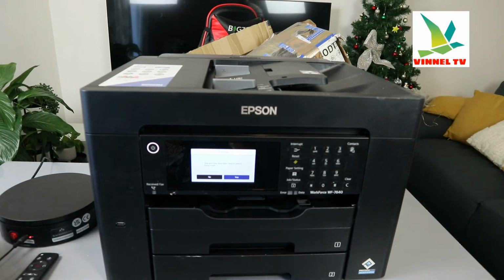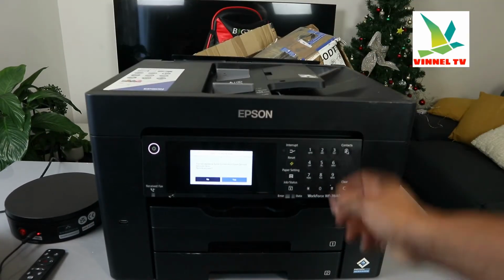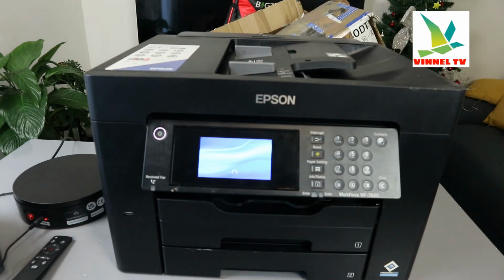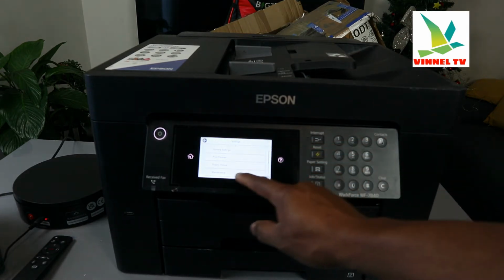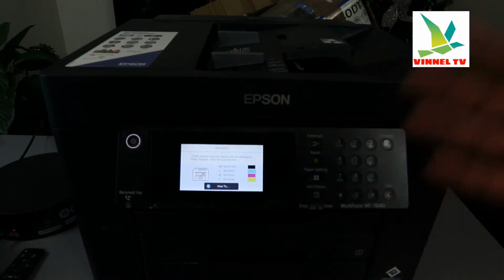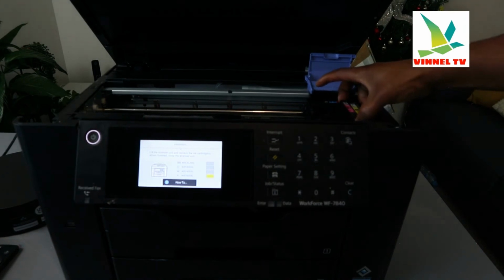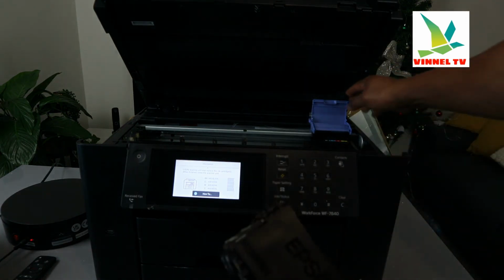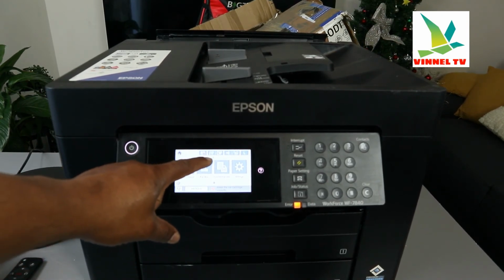How to Replace Ink Cartridges on Epson WF 7840 WIFI Printer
This Video is How to Replace Ink Cartridges on Epson WF 7840  WIFI Printer
This A3+ multifunction printer will meet the needs of even the most demanding home office and small office users. It offers double-sided (duplex) printing, scanning, and faxing all up to A3+, plus its automatic document feeder can process up to 50 double-sided A3+ pages. Furthermore, its Precision Core printhead produces high-quality, laser-like prints.
This efficient, reliable, and fast model offers A3+ double-sided printing and print speeds of 25ppm in black and 12ppm in color. It’s also simple to operate directly thanks to its intuitive user interface and 6.8cm touchscreen.
Print from anywhere in the office with Wi-Fi connectivity or use Wi-Fi Direct to print from compatible wireless devices without a Wi-Fi network. Epson's free mobile printing apps and solutions provide further versatility; Email Print allows you to send items to print from almost anywhere in the world. And with Scan-to-Cloud, you can enjoy the benefits of collaborative working.
Dramatically reduce your costs; this printer is compatible with individual inks which are 50% more efficient compared to tri-color cartridges. Giving great value for money, cartridges are available in standard, XL and XXL, with the highest yield delivering up to 1,100 pages.
Connectivity technology: Bluetooth
Printer (Amazon)
Ink (Amazon)
Ink 405 (Amazon)